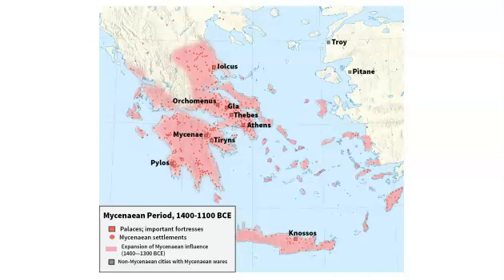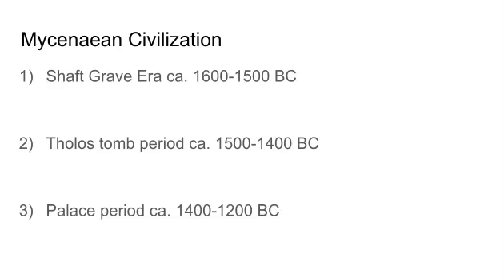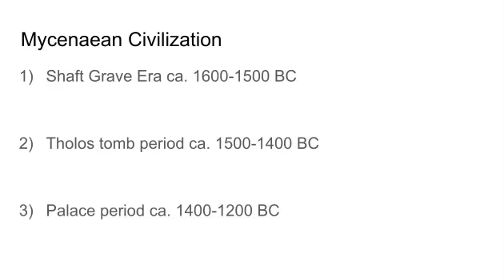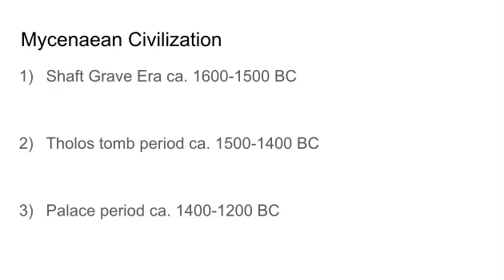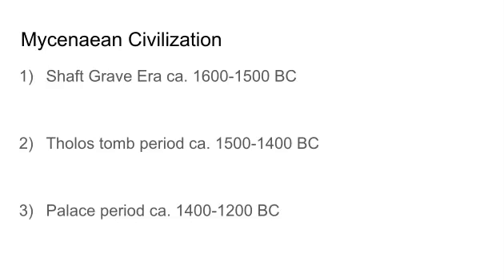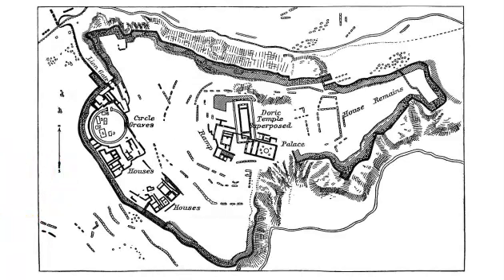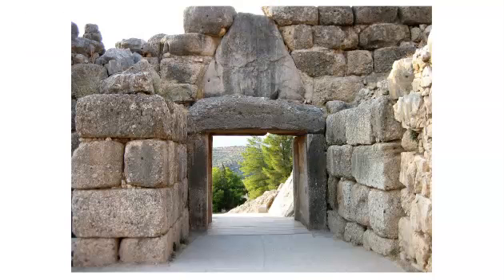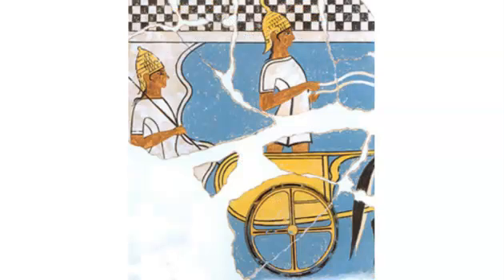Mycenae Slide Show